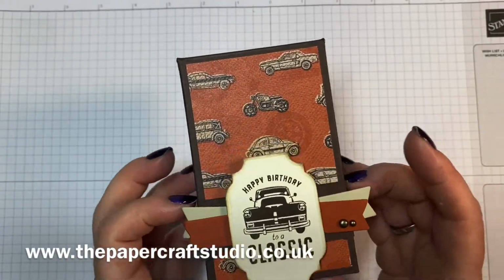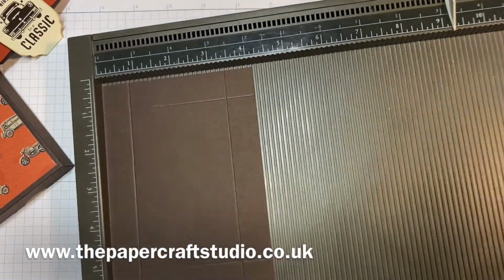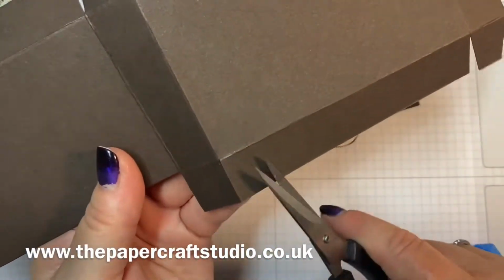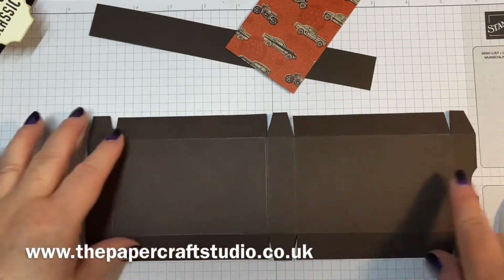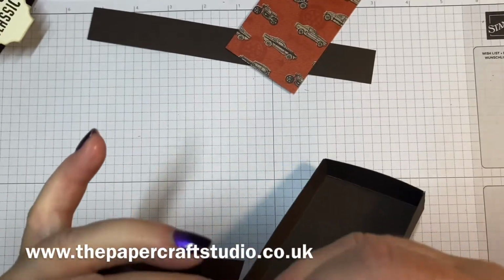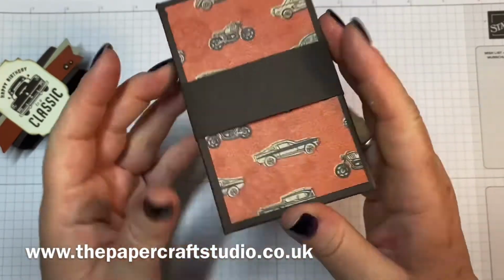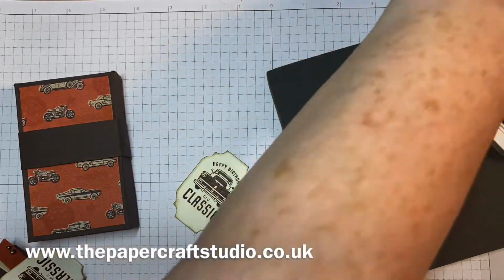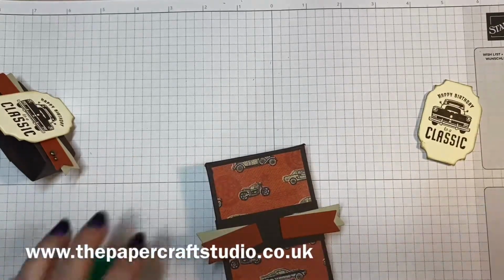How To Make A Masculine Gift Box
How To Make A Masculine Gift Box featuring He’s The Man Suite by Tracy McDonnell @ThePapercraftStudio

My Classes By Post
Adults Classes By Post | Independent Stampin' Up Demonstrator Tracy McDonnell

the_papercraft_studio